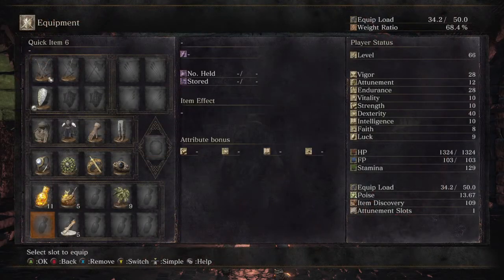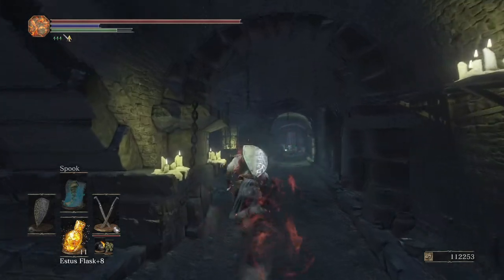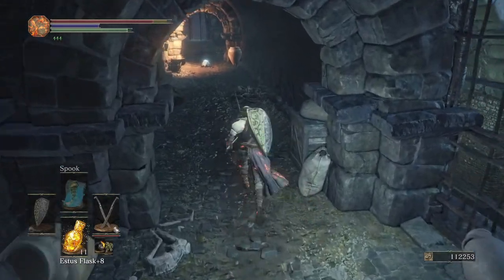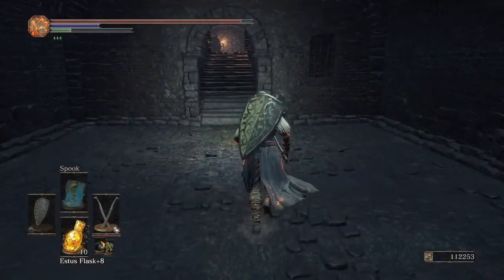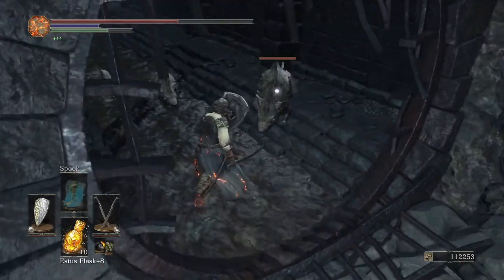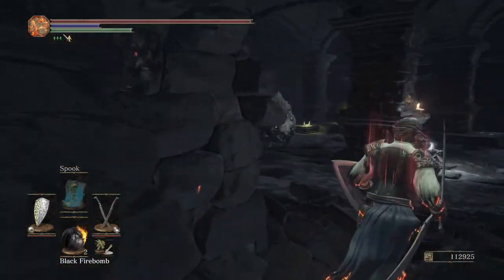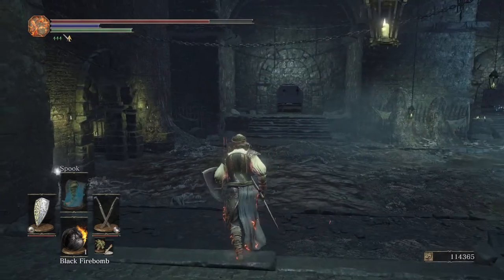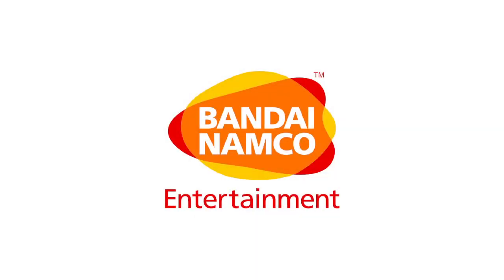Dungeon Crawl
Safer route for EdyBot's Dark Souls 3 Deathless attempts